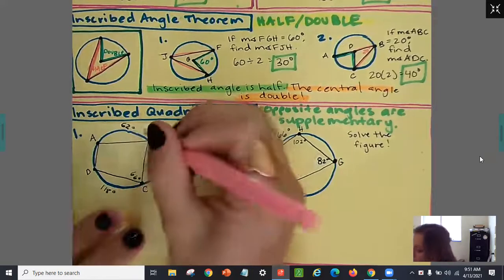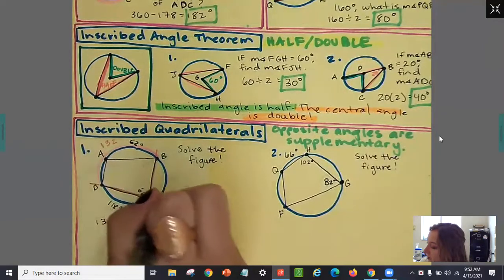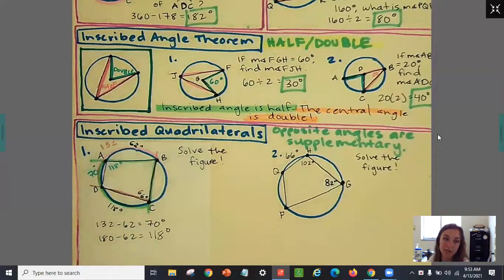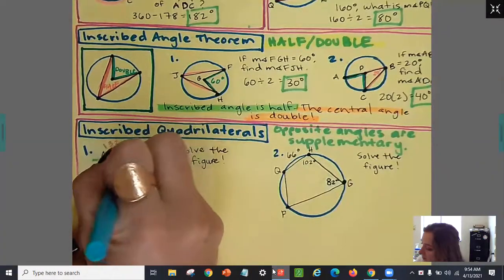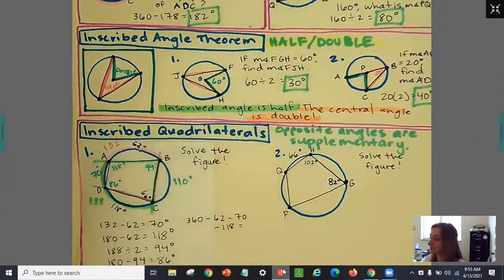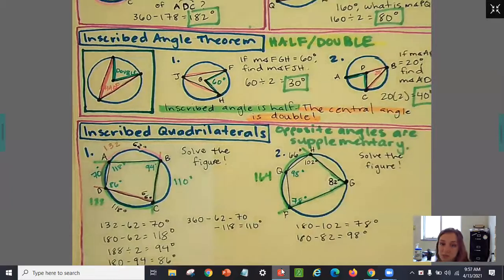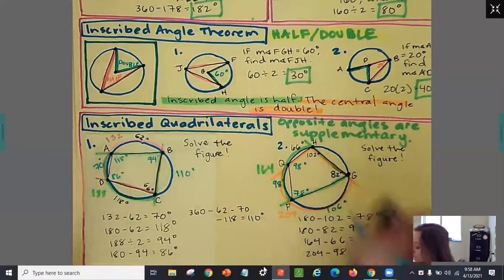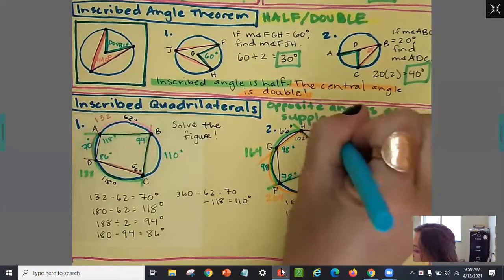Solving Inscribed Quadrilaterals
*MISTAKE IN PROBLEM 1* The measure of angle A should be 112 degrees.